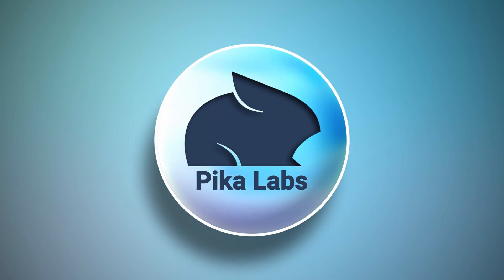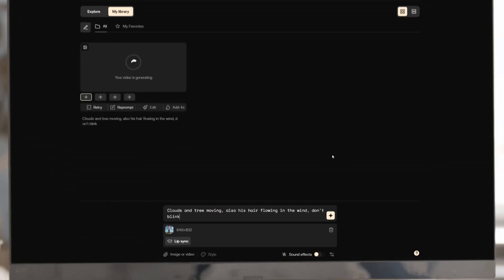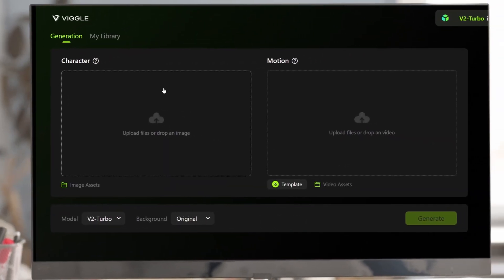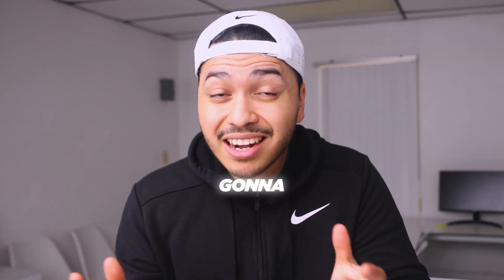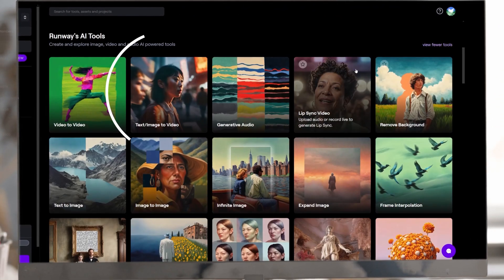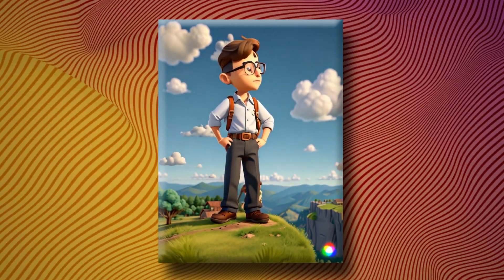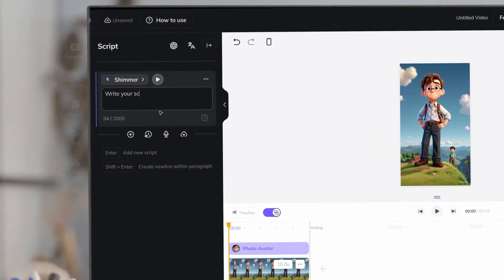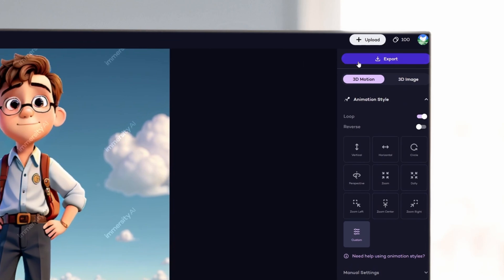Top 5 Free AI Tools for Image-to-Video Animation That Will Blow Your Mind!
In this video, I turned an image into an incredible animation using top 5 FREE AI tools! We’ll start by generating our test images with Leonardo.ai so you can see firsthand how each AI tool creates unique and captivating animations.

AI Tools Covered:

Pika Labs: A free online AI video generation tool that creates videos from text prompts and can convert uploaded pictures into videos. Learn how to use it and create amazing animations with detailed prompts.

Viggle.AI: Ridiculously easy to use! Just drop an image and a video, and it animates the image before your eyes. Get 2 free credits to try out this fun and impressive tool.

Runaway.ml: Known for viral cinematic videos, Runway AI’s Gen-1 and Gen-2 tools let you generate videos using video, image, and text prompts. The “motion Brush” feature allows for incredible motion effects.

Heygen: Create engaging video animations with lip sync facial and head movements, eye movements, and Text-to-Speech voice generation. Although it offers one free credit, it’s powerful enough to run entire YouTube channels and Instagram pages.

Leiapix.ai: Converts 2D images into beautiful video animations with customizable settings. Great for adding camera movements and introducing scenes in your animations.
If you love videos like these that give you real insight on AI tools you might not have heard of before, make sure to hit that subscribe button and the notification bell to stay updated when I post new content!